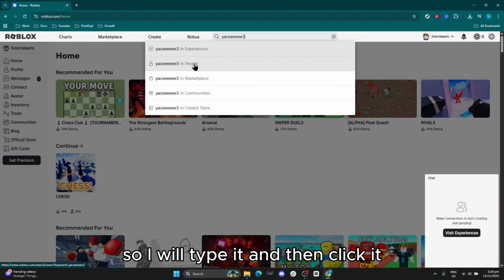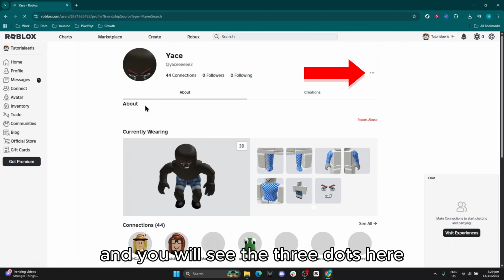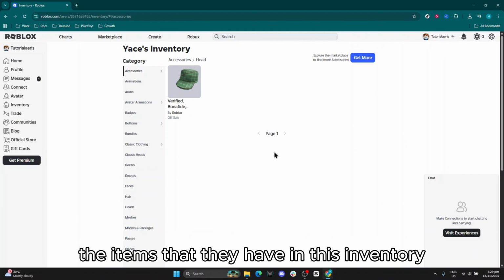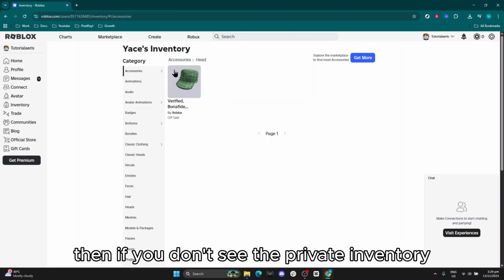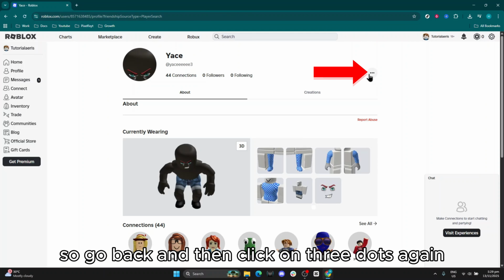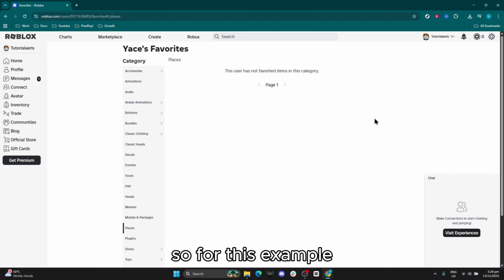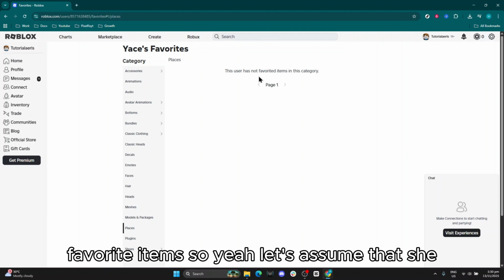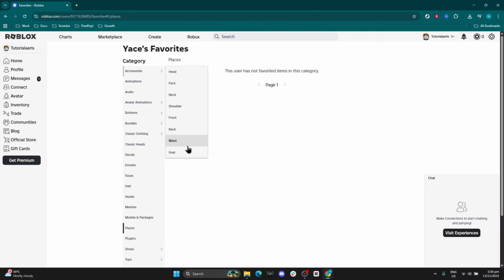How to View Private Inventory in Roblox (2025)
Learn how to view someone’s private Roblox inventory in 2025 using the newest methods and privacy settings. Step-by-step, safe, and works on PC and mobile.